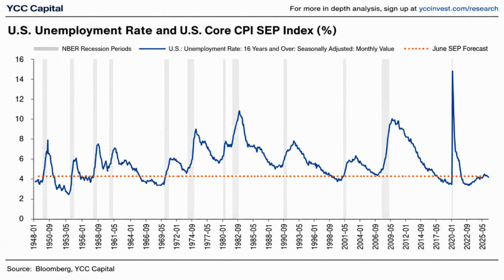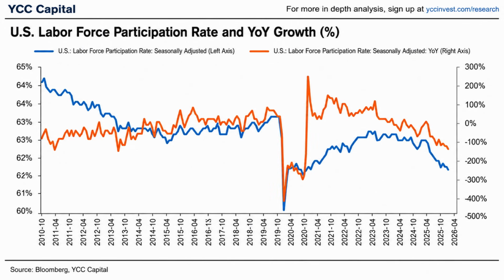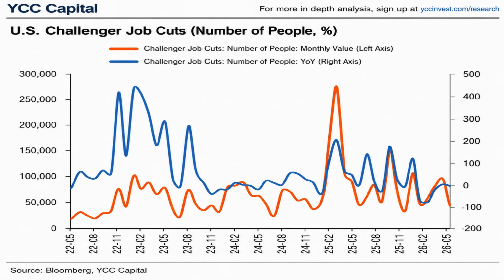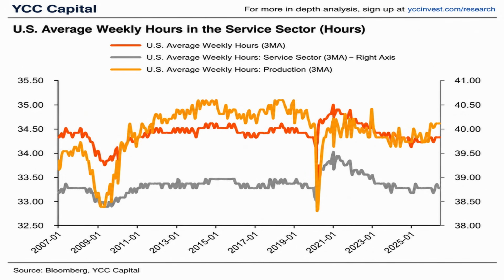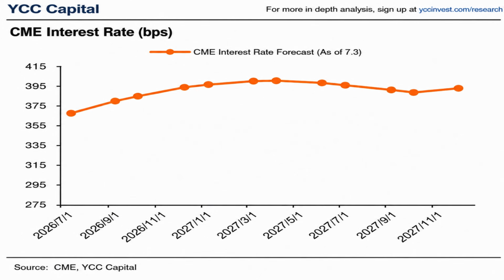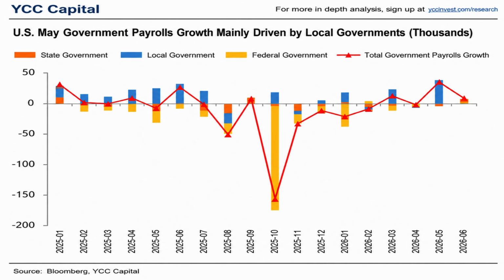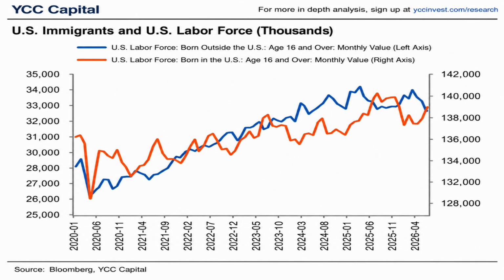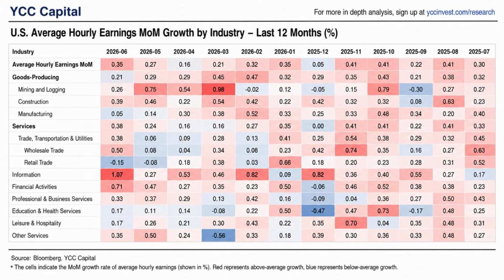U.S. Labor Market Is Cooling Without Cracking | What It Means for the Fed and Markets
Is the U.S. labor market cooling—or quietly setting the stage for the next Federal Reserve move?

In this YCC Capital Macro Research report, we analyze **19 key labor market indicators**, including unemployment, job openings, labor force participation, wages, layoffs, jobless claims, immigration, demographic trends, and market expectations for interest rates.

Our analysis shows that while hiring has slowed and wage pressures continue to moderate, the U.S. labor market remains remarkably resilient. We explain why this matters for inflation, the Fed's rate path, and financial markets.

* U.S. unemployment and recession signals
* Labor supply vs. labor demand
* Job openings and hiring trends
* Layoffs and unemployment claims
* Wage growth and real earnings
* Labor force participation and demographics
* Immigration's impact on the workforce
* Fed interest rate expectations
* Soft landing vs. recession outlook